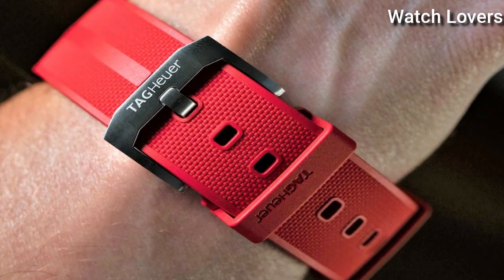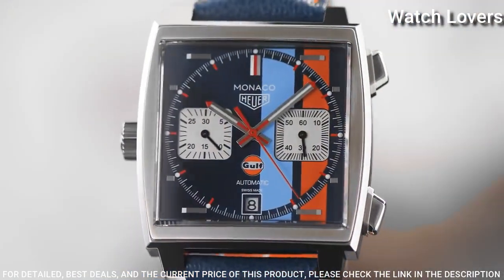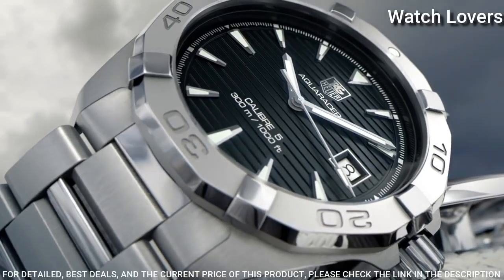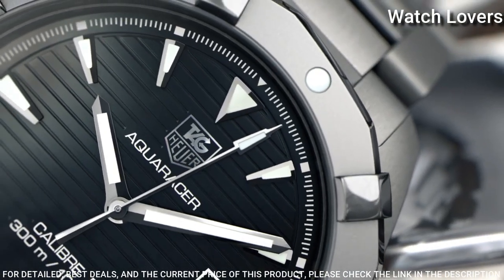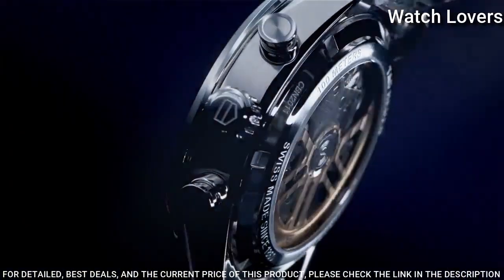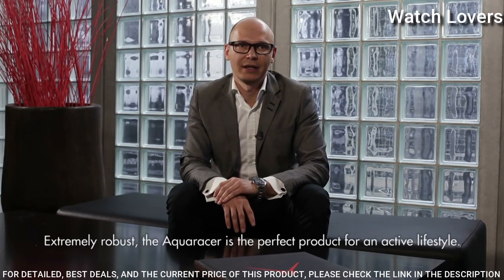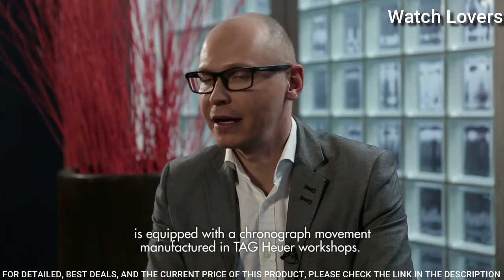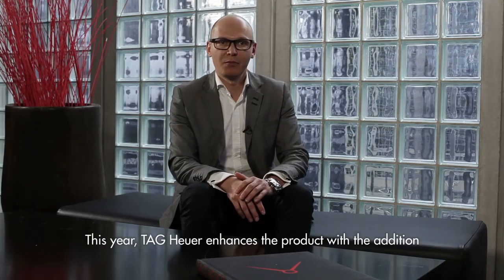Top 5 Best Tag Heuer Watch For Men To Buy [2023]